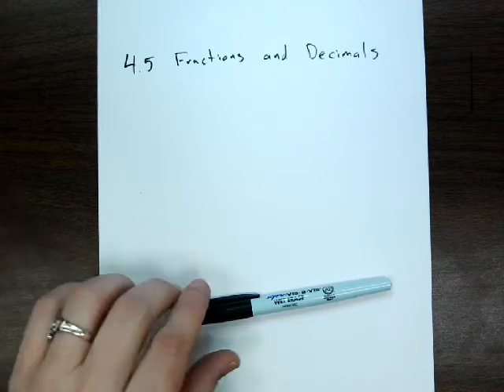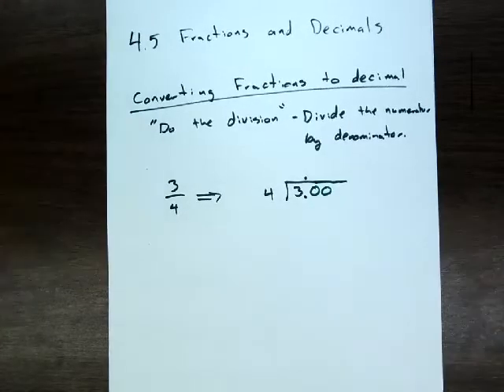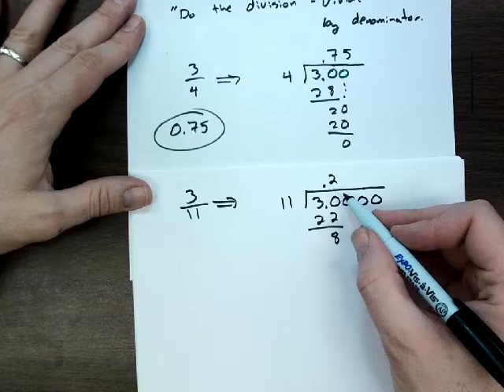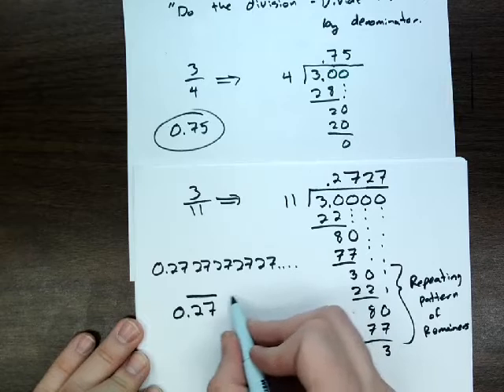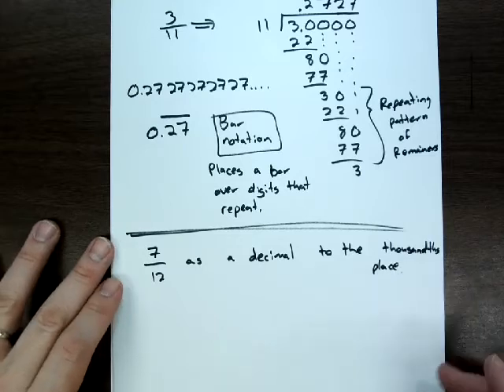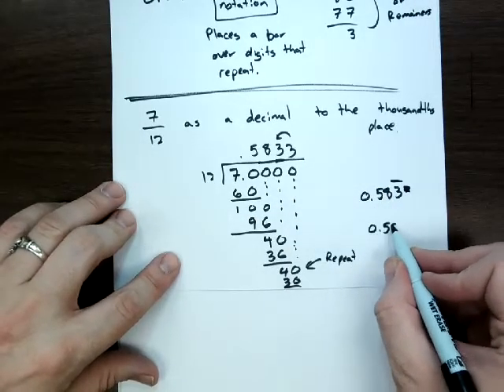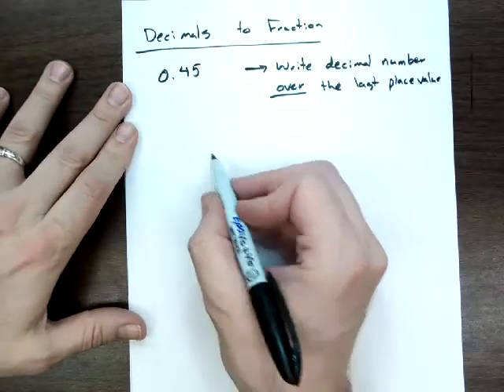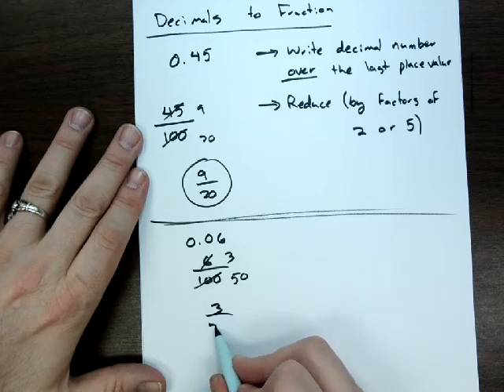Fractions and Decimals